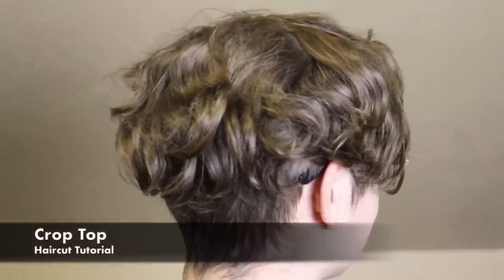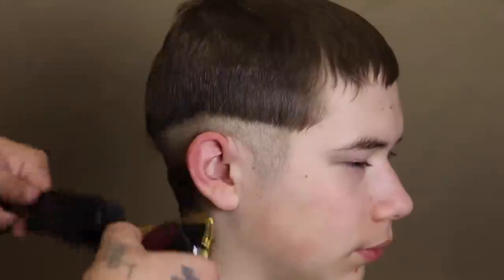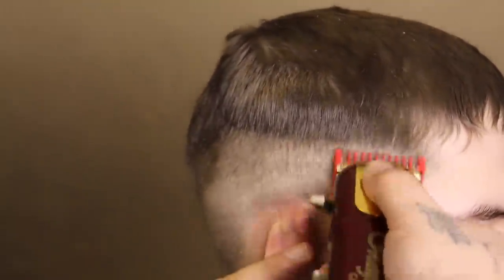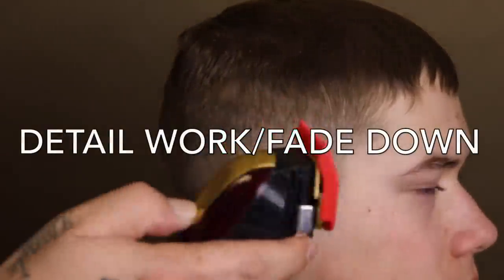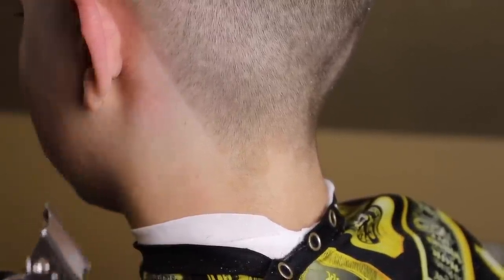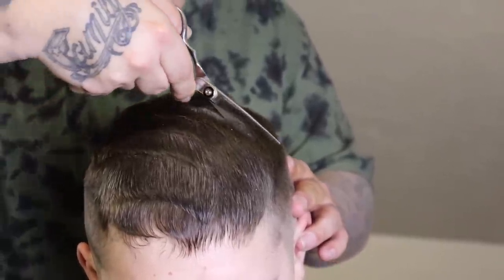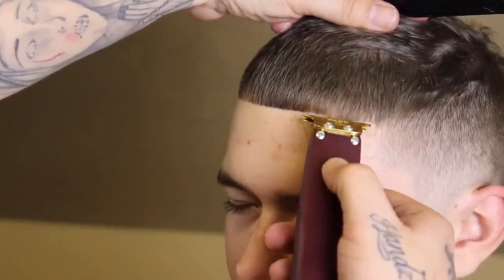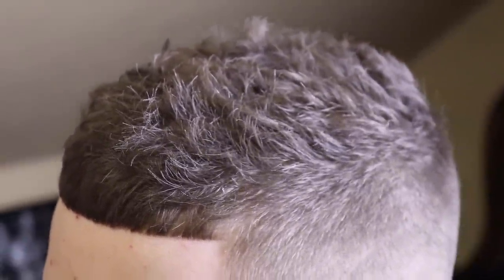Transformation | Man Bun To A Textured Crop Top | Simple To Follow Steps Haircut Tutorial (HD)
This video is a transformation from a man bun to a textured crop top . As always if you found value in it smash the like button , drop a comment and be sure to SHARE SHARE SHARE with someone who would find value in it .